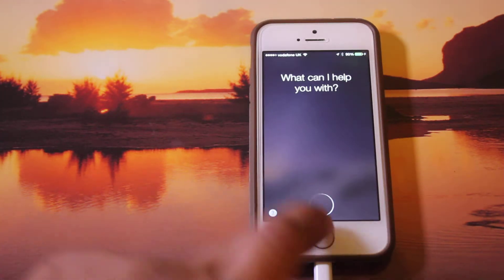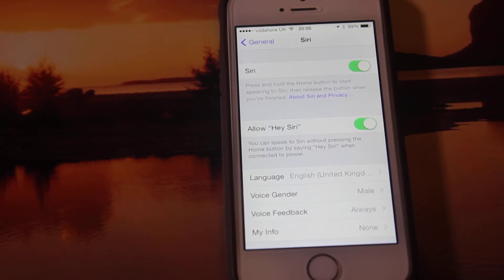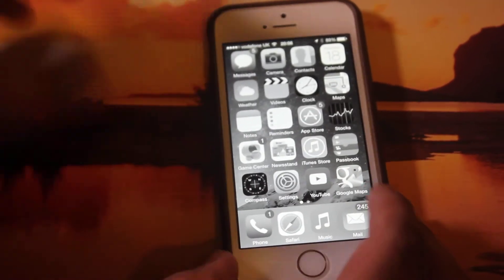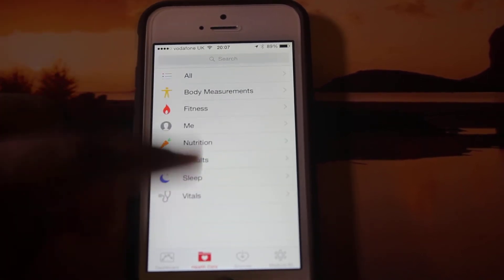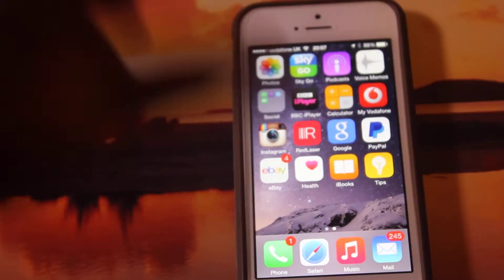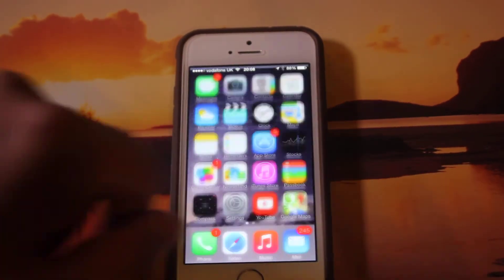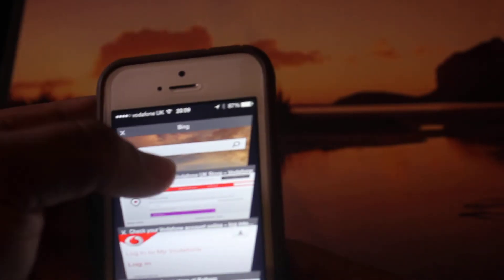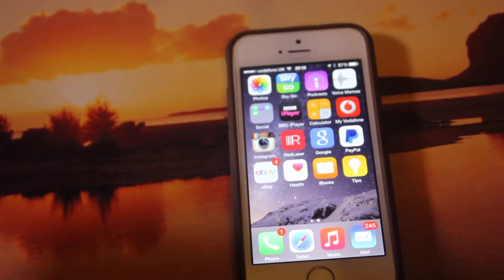iOS 8 - Top 10 Features! [HD]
This is my new video guys, and it will be on the new apple software of iOS 8 and it will be explaining around my top 10 features of the device, and how i think it's performing.

It has a range of capablilites with advantages as well as disadvantages!